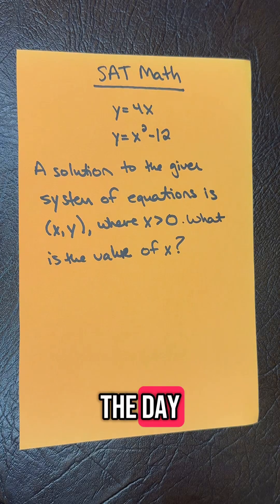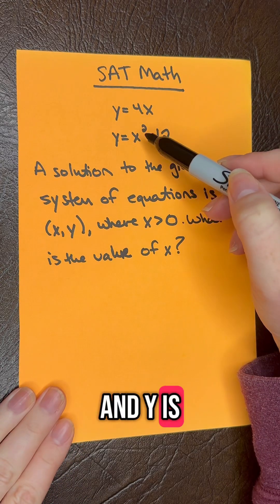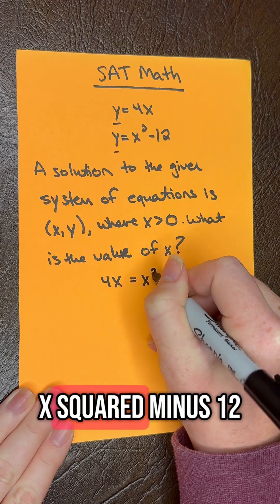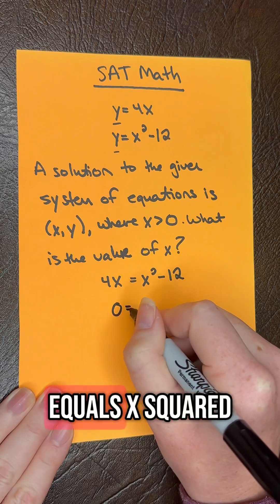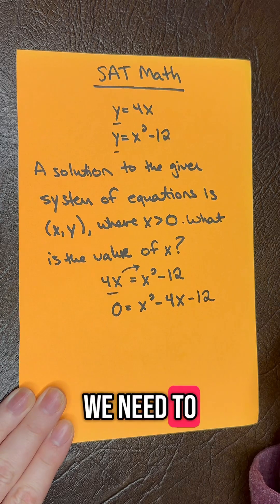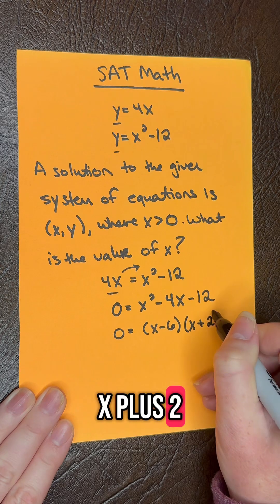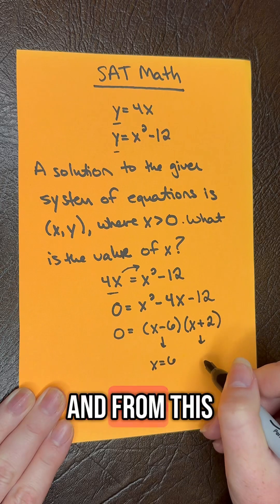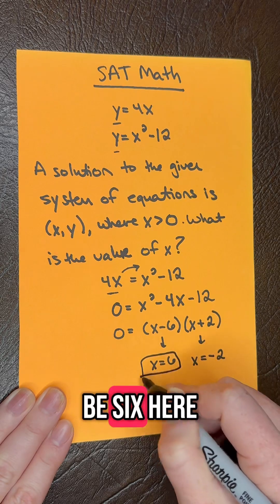Daily SAT math challenge 🔥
Struggling with SAT Math? 🔢 Today’s SAT Question of the Day will test your skills and help boost your score! Watch this quick breakdown and learn how to solve it step-by-step. 💡 Don’t forget to pause and try it yourself first!